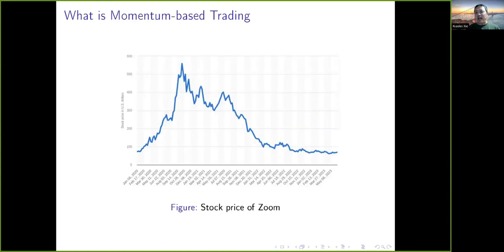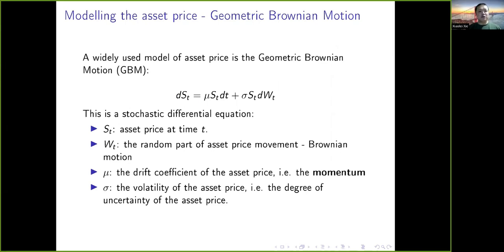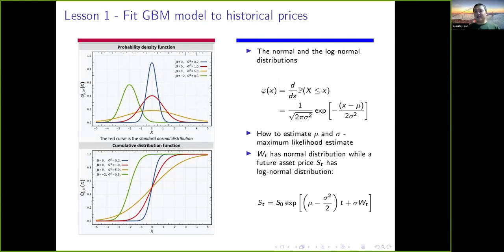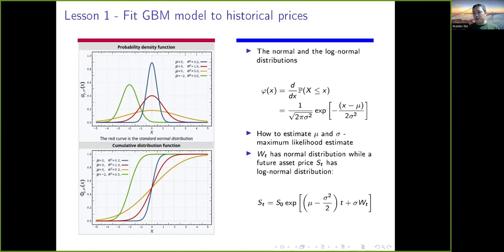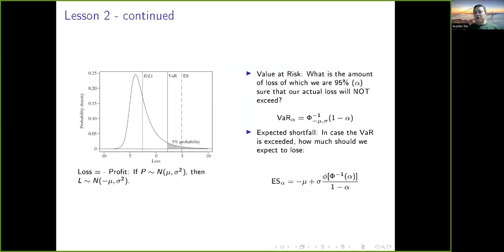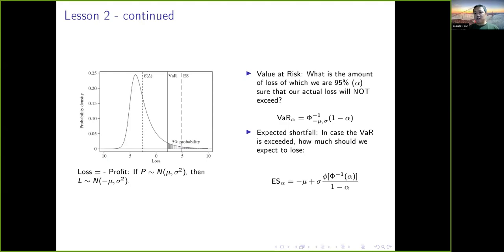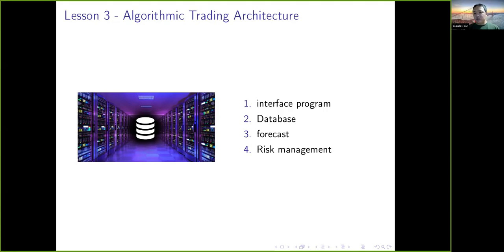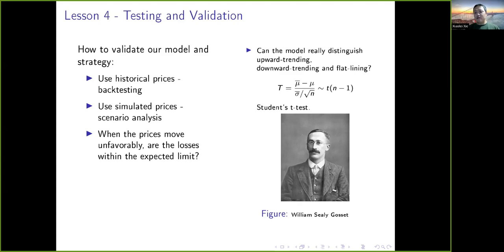Momentum Based trading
Overview of the course Momentum Based Trading, which will soon be started on Udacity